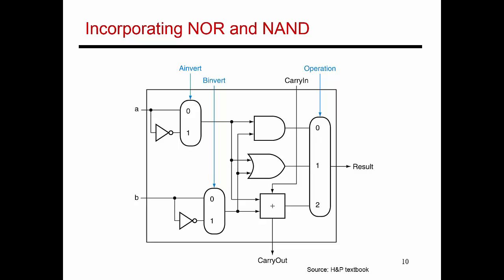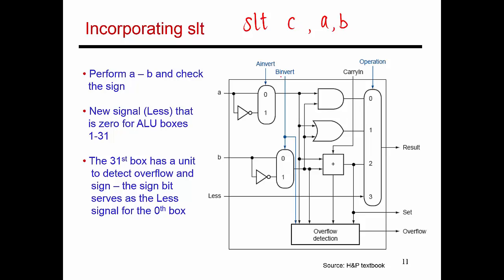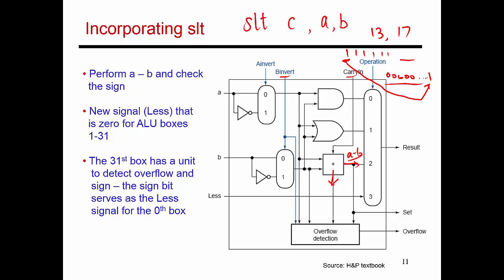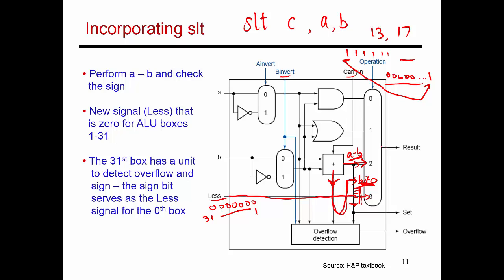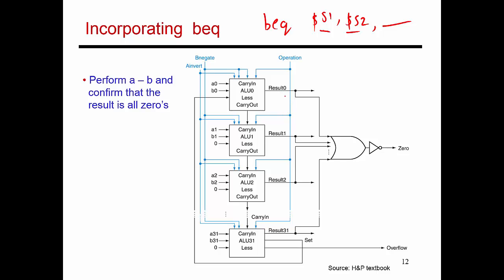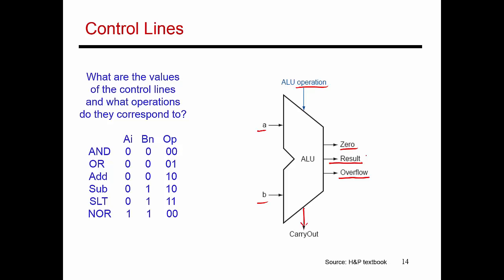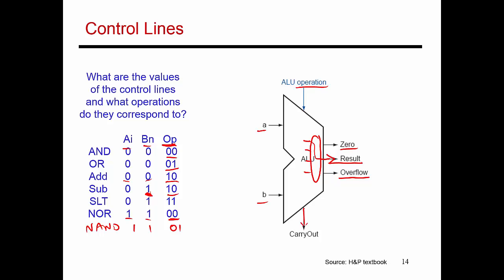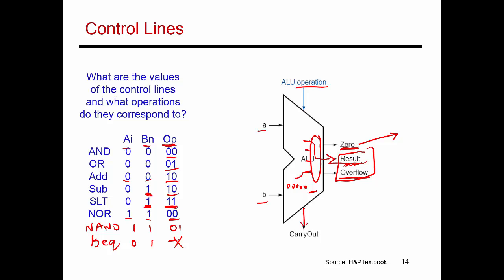Video 35: 32-bit ALU Design, CS/ECE 3810 Computer Organization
This video continues the discussion of the 32-bit ALU, adding support for slt/beq instructions, and the control circuitry.